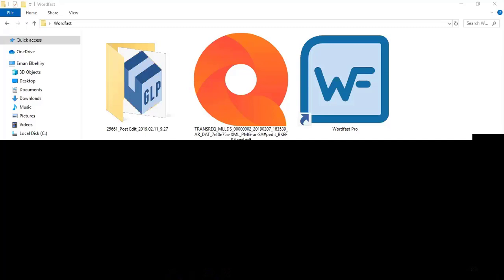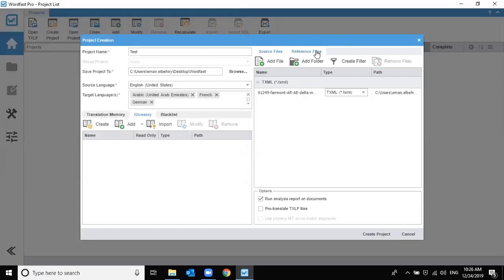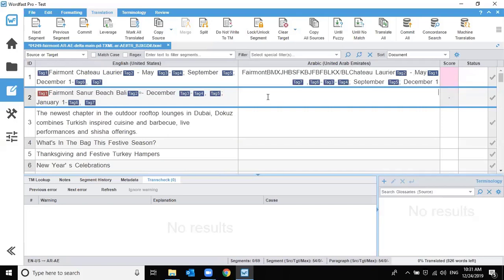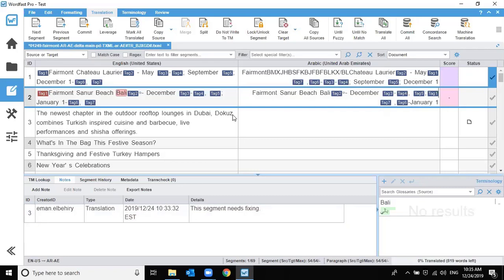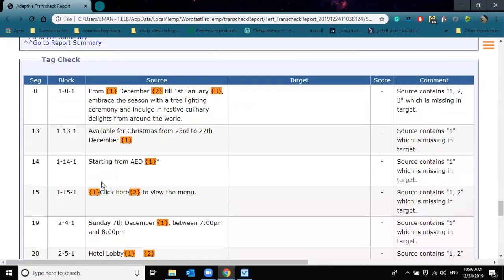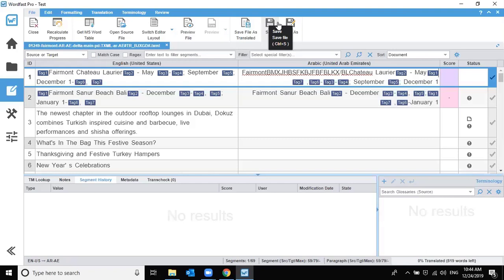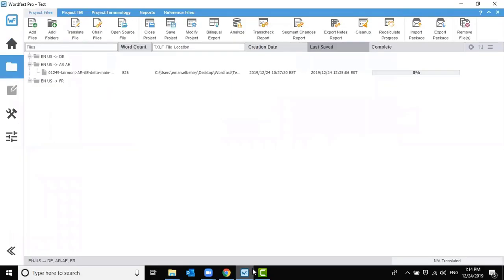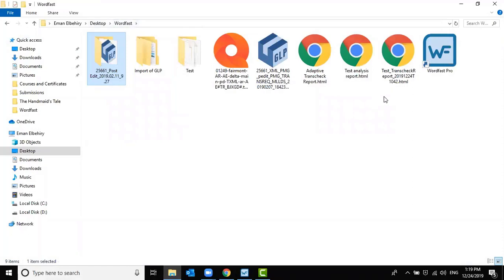How to use wordfast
How to use wordfast processing your translation.